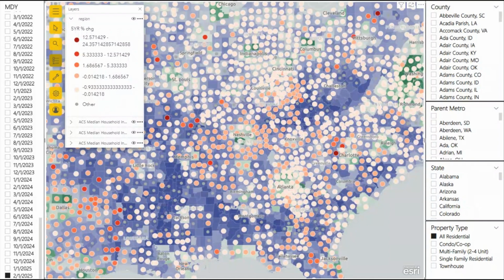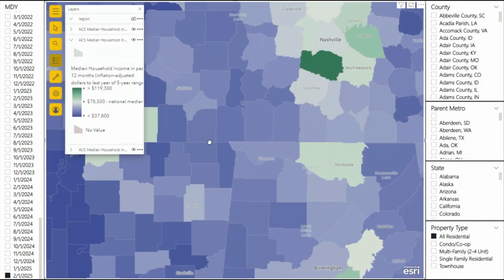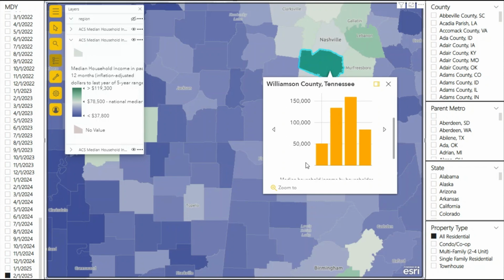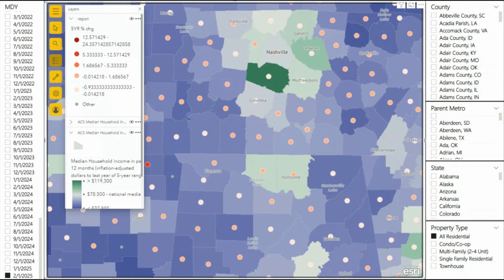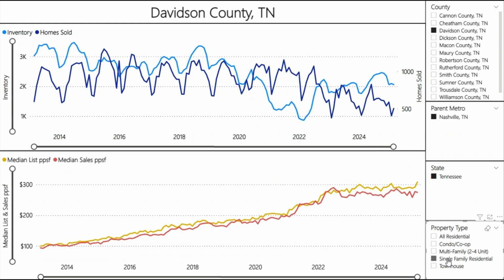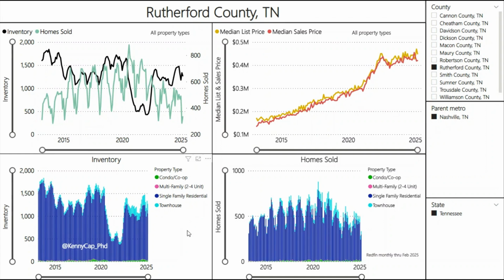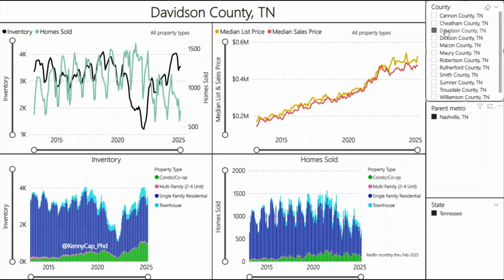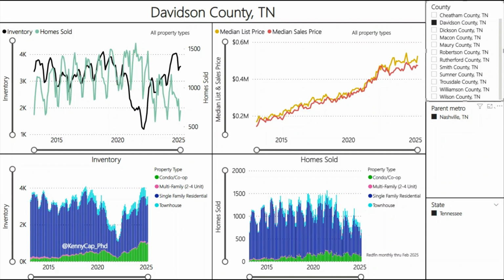Latest real estate numbers. On a map too! Oh my!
This video is an example of ways to layer multiple data points onto a single map. Here I'm pairing the 5 year % change in inventory for sale from Redfin with median household incomes (ACS 2023 5 yr annual estimates) at a county level.

But understand that maps are a starting point when analyzing any sort of trend, including real estate data. Be cautious of anyone not willing to show a time series chart over a long period of time. You really need to see it both pre and post COVID to have proper context.

Really just hit on various Nashville counties, but we can look at others across the country if interested. Let me know!

These are the latest monthly numbers from Redfin thru Feb 2025